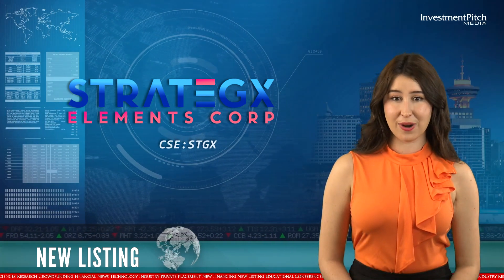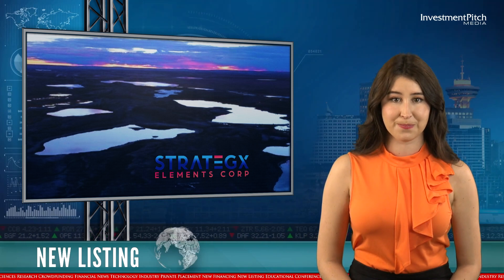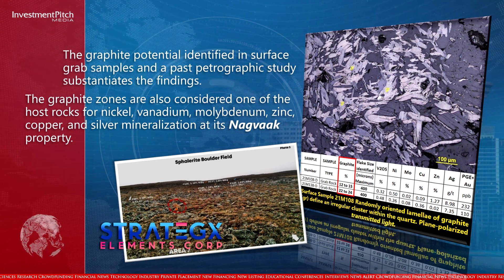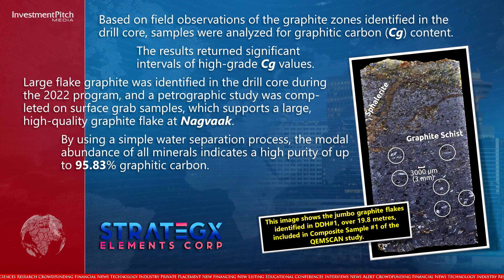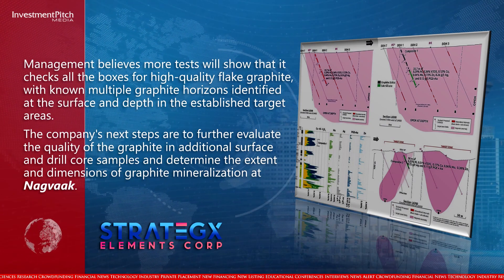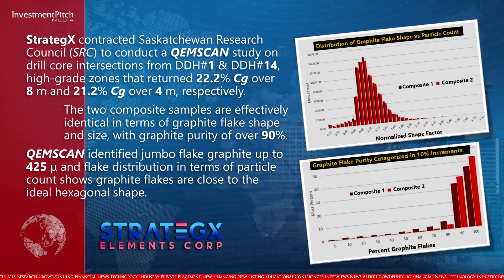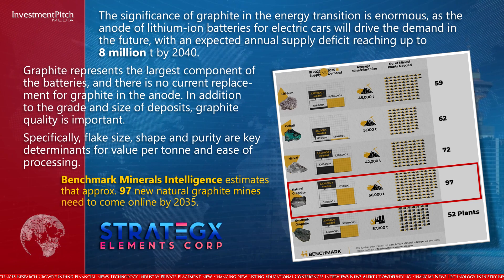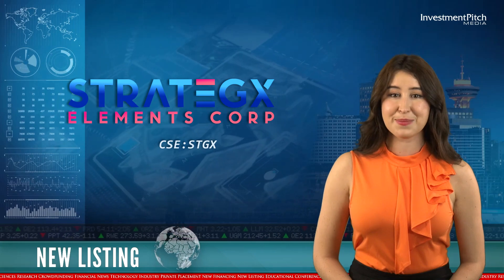StrategX Elements has added high-grade graphite to its energy transition metals discovery portfolio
230307 StrategX Elements Corp. (CSE:STGX) has added high-grade graphite to its energy transition metals discovery portfolio at Nagvaak.

Nagvaak is one of the company’s portfolio of 5 stand-alone projects situated on the East Arm of the Great Slave Lake, Northwest Territories, and the Melville Peninsula, Nunavut.

This first-mover advantage in underexplored regions presents a unique opportunity for investors to be part of multiple discoveries and the development of new districts for metals essential for the transition to green energy.

Nagvaak is strategically situated in a greater than 10,000 square kilometre regional Proterozoic sedimentary basin, hosting large targets in energytransition metals.

The company conducted a preliminary characterization of the high-grade graphite drill core intersections, which provides encouraging results for high purity, jumbo flake graphite mineralization that was easily isolated with simple water separation.

The graphite potential identified in surface grab samples and a past petrographic study substantiates the findings.

The graphite zones are also considered one of the host rocks for nickel, vanadium, molybdenum, zinc, copper, and silver mineralization at its Nagvaak property.

Darren Bahrey, President and CEO, stated: "We are excited to add graphite to our energy transition metals portfolio. Our exploration team is putting the Melville Peninsula on the map as a major new prospective region to discover critical minerals for the global energy transition."

Based on field observations of the graphite zones identified in the drill core, samples were analyzed for graphitic carbon (Cg) content.

The results returned significant intervals of high-grade Cg values.

Large flake graphite was identified in the drill core during the 2022 program, and a petrographic study was completed on surface grab samples, which supports a large, high-quality graphite flake at Nagvaak.

By using a simple water separation process, the modal abundance of all minerals indicates a high purity of up to 95.83% graphitic carbon.

Composite samples taken from DDH#1 and DDH#14 drill intersections returned 22.2% Cg over 8 metres and 21.2% Cg over 4 metres, respectively.

Surface sampling and geophysical signatures indicate potential multiple horizons of graphite occurring along the 6 km mineralized corridor.

Management believes more tests will show that it checks all the boxes for high-quality flake graphite, with known multiple graphite horizons identified at the surface and depth in the established target areas.

The company's next steps are to further evaluate the quality of the graphite in additional surface and drill core samples and determine the extent and dimensions of graphite mineralization at Nagvaak.

StrategX contracted Saskatchewan Research Council (SRC) to conduct a QEMSCAN study on drill core intersections from DDH#1 and DDH#14, high-grade zones that returned 22.2% Cg over 8 metres and 21.2% Cg over 4 metres, respectively.

The two composite samples are effectively identical in terms of graphite flake shape and size, with graphite purity of over 90%.

QEMSCAN identified jumbo flake graphite up to 425 microns and flake distribution in terms of particle count shows graphite flakes are close to the ideal hexagonal shape.

Additional work on these samples is recommended, including determining the coarse liberation size of graphite flakes and methods for properly recovering larger graphite flakes without excessive crushing.

The significance of graphite in the energy transition is enormous, as the anode of lithium-ion batteries for electric cars will drive the demand in the future, with an expected annual supply deficit reaching up to 8 million tonnes by 2040.

Graphite represents the largest component of the batteries, and there is no current replacement for graphite in the anode. In addition to the grade and size of deposits, graphite quality is important.

Specifically, flake size, shape and purity are key determinants for value per tonne and ease of processing.

Benchmark Minerals Intelligence estimates that approximately 97 new natural graphite mines need to come online by 2035.

The shares are trading at $0.40.

For more information on the company and its other properties, please visit the company’s contact Darren Bahrey, President and CEO, at or by email at